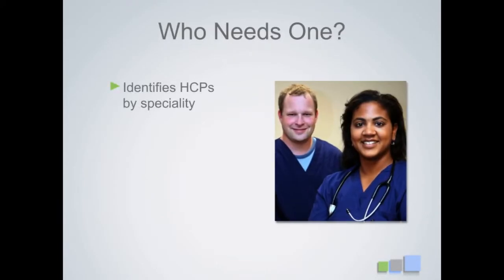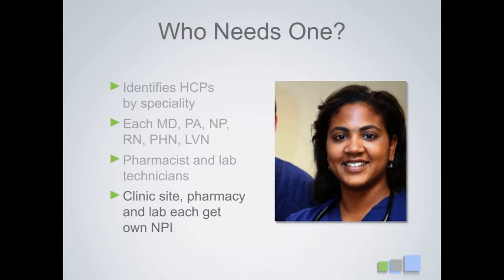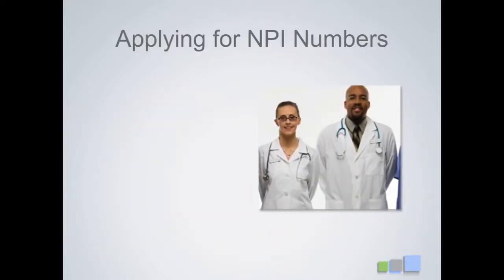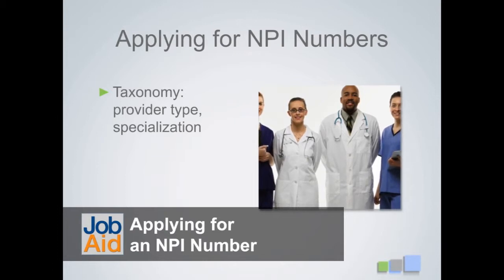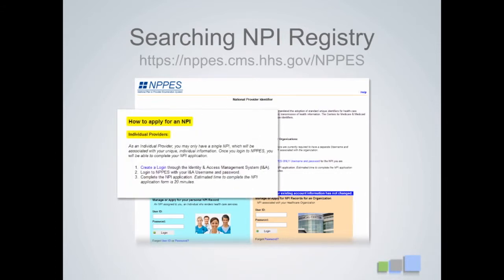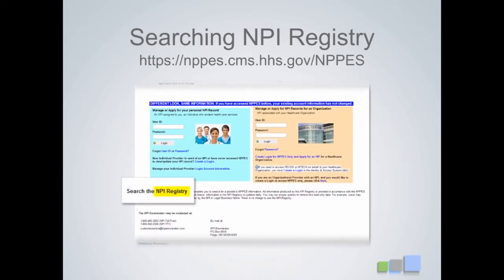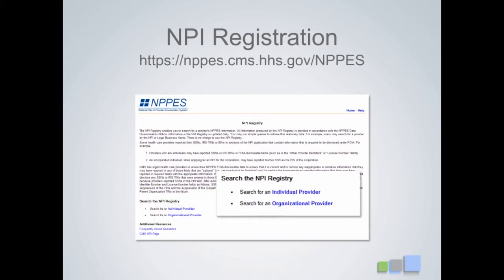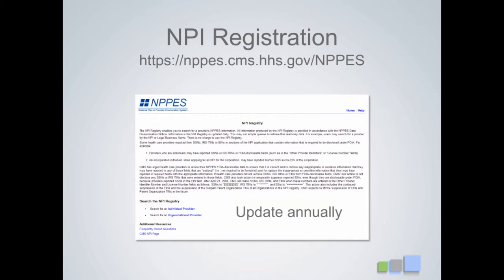Introduction To the NPI System